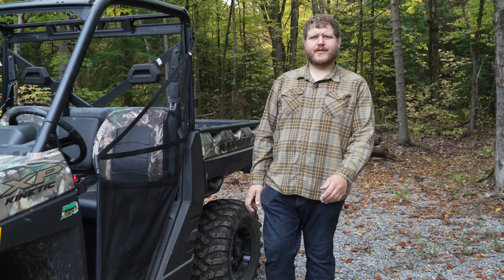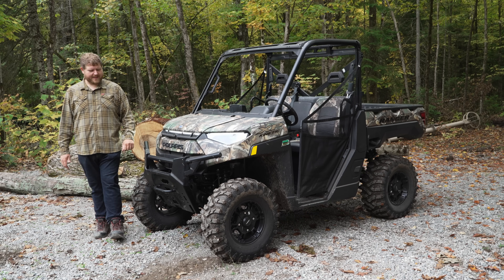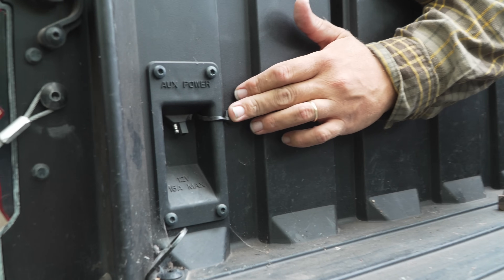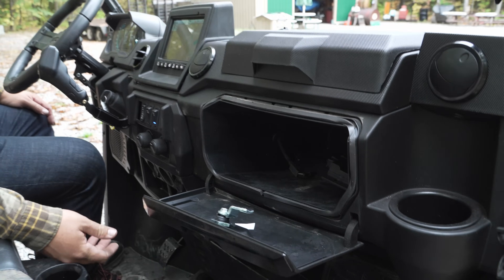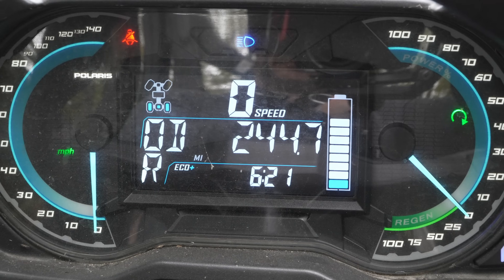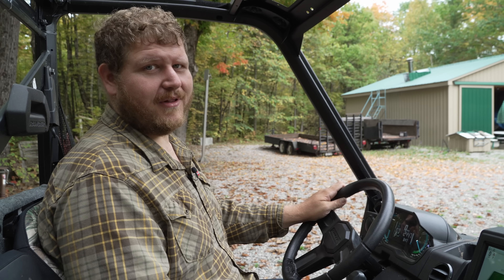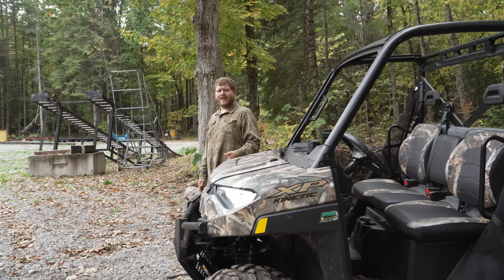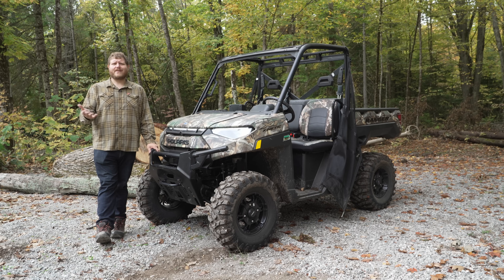Are Electric Side-by-sides a BAD Idea? Polaris Doesn't Think So! Let's Take a Closer Look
In this video we look at the Polaris Ranger Kinetic and whether or not going for an all-electric Side by side is a smart move.

What do you think of electric off road vehicles?